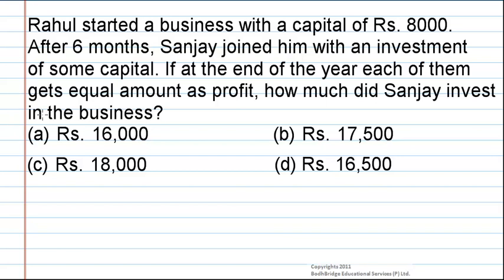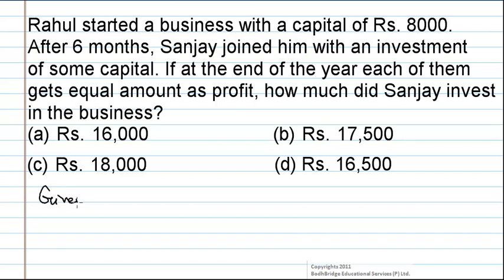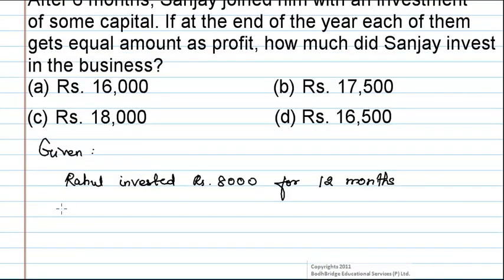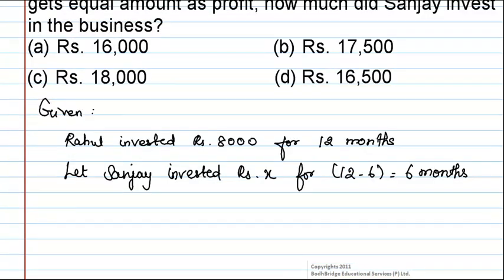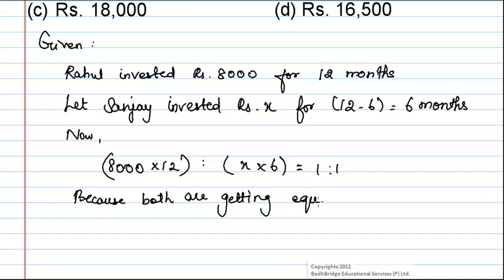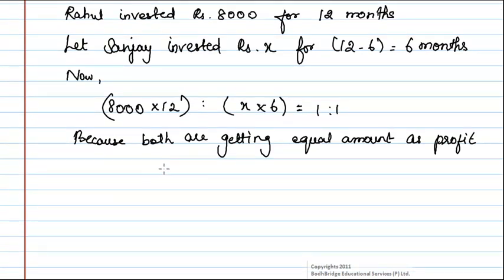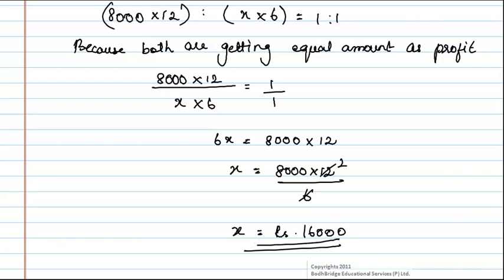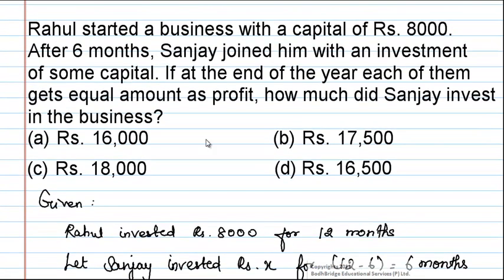NMAT Aptitude Tips and Tricks: Problem-8